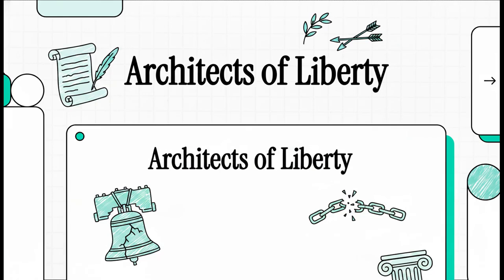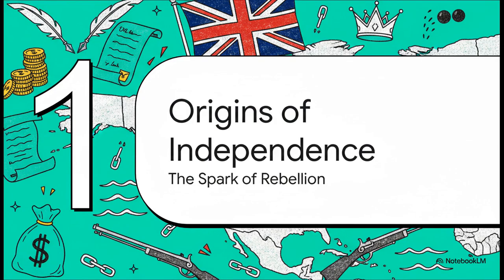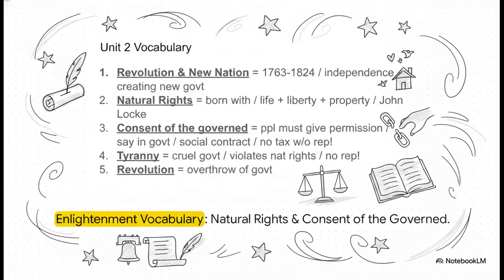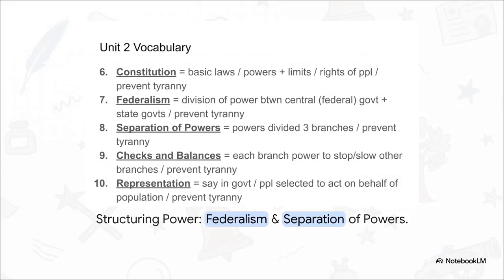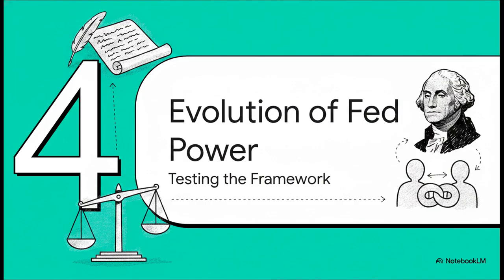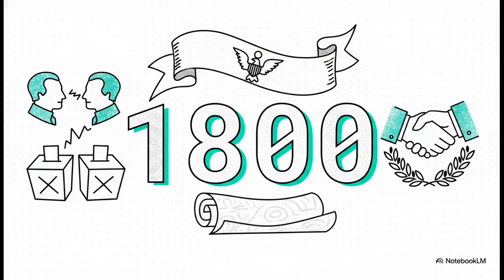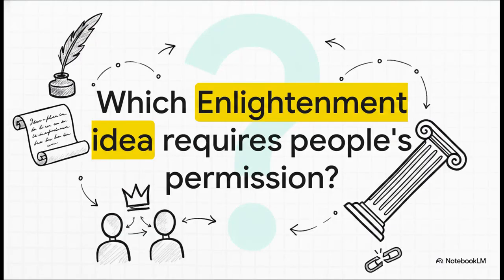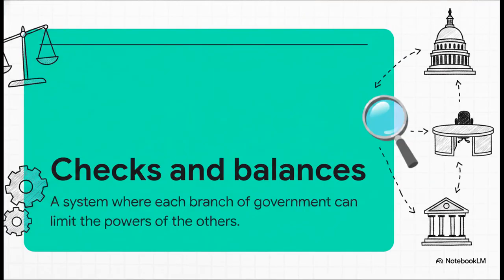Constitutional Foundations Regents Prep